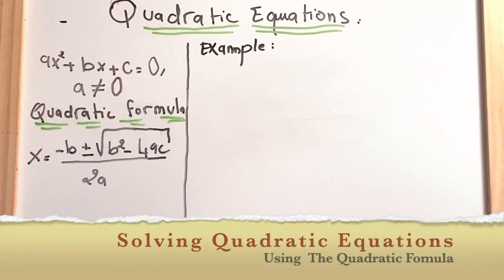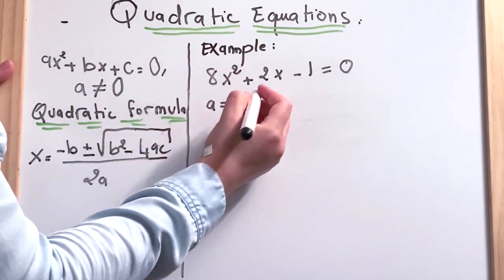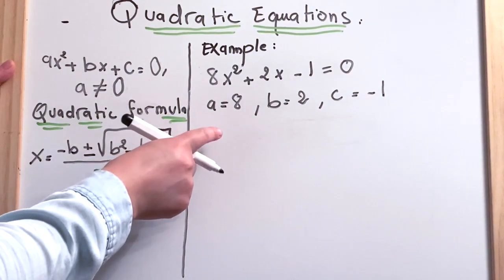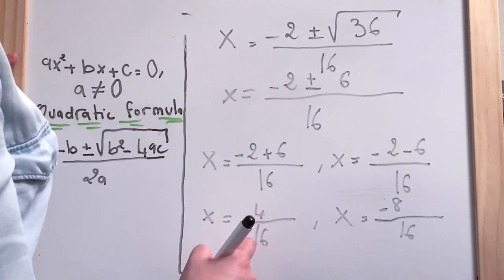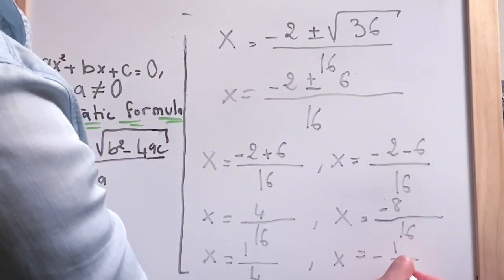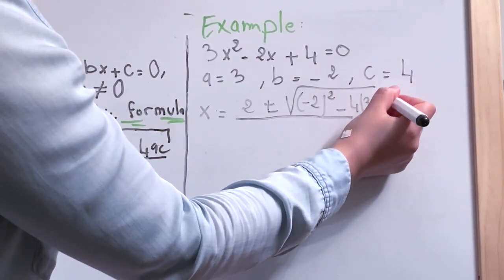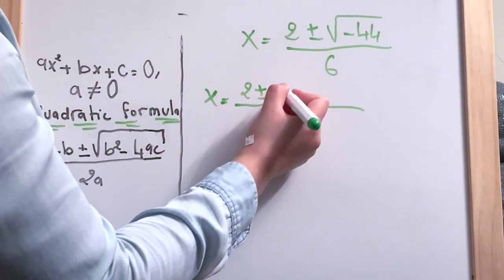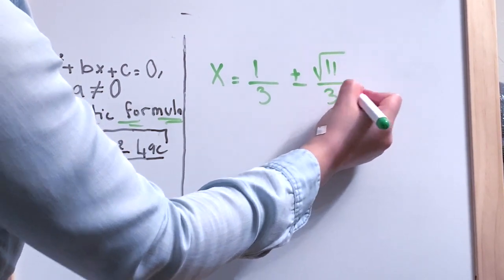solving an equation with the quadratic formula.(@SoukainasTeaching )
in this video I am explain how to use Quadratic Formula in couple examples.